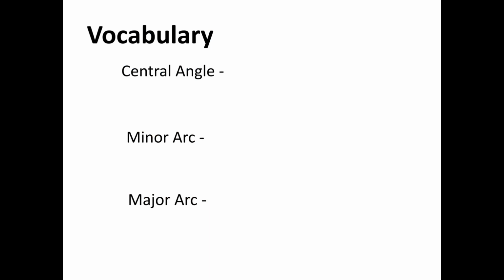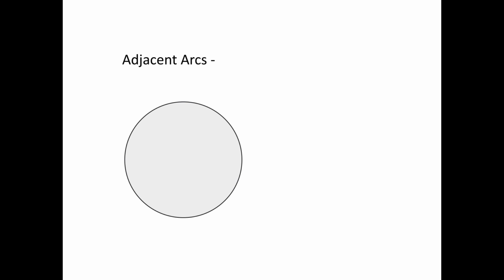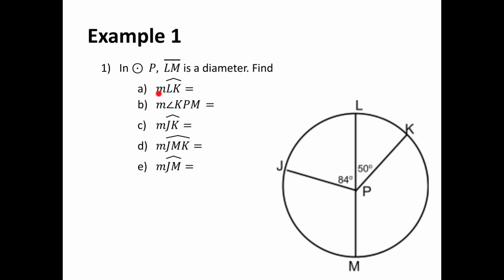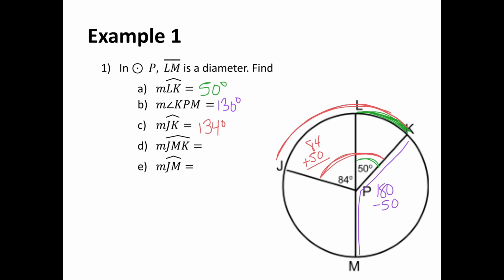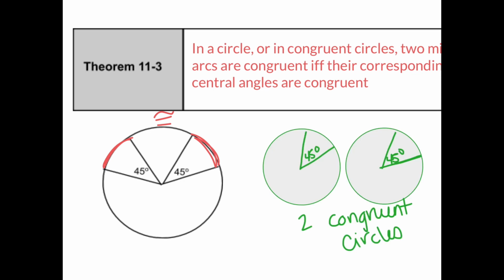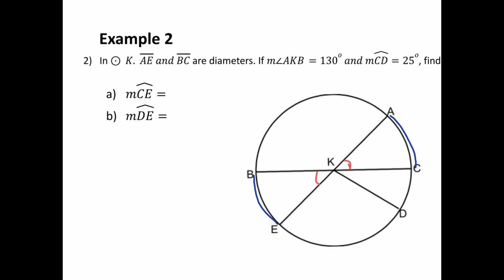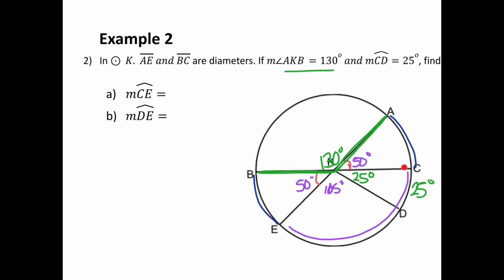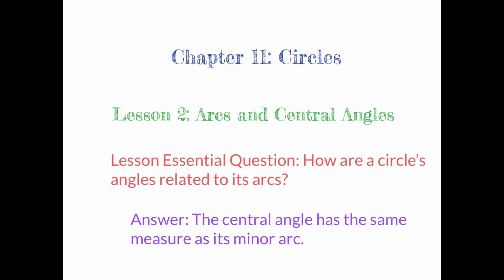Geo Chap 11 Lesson 2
Arcs and Central Angles